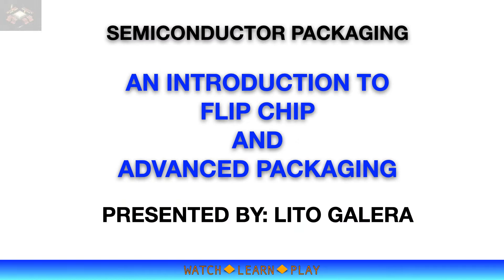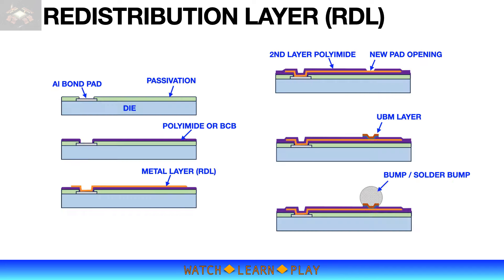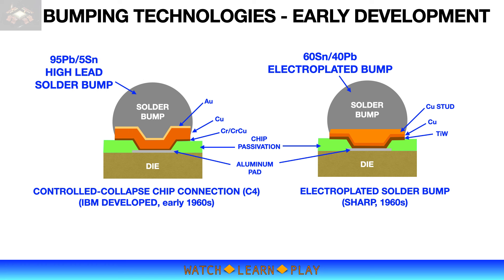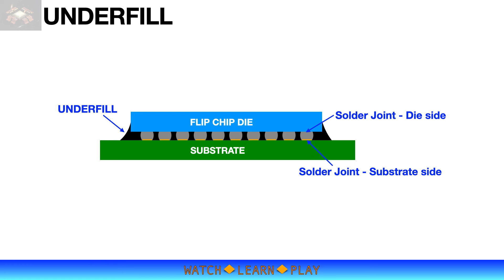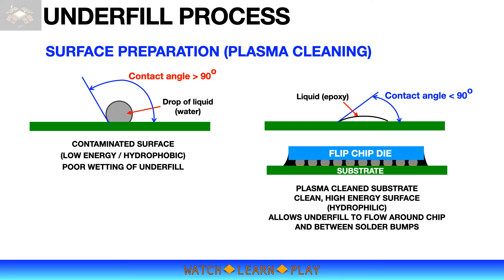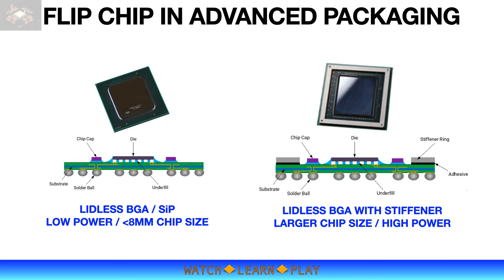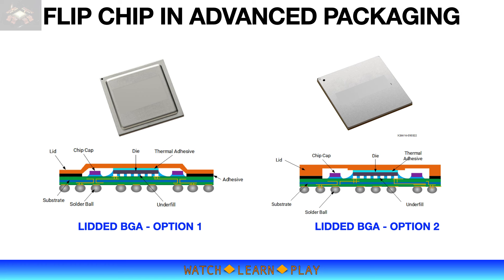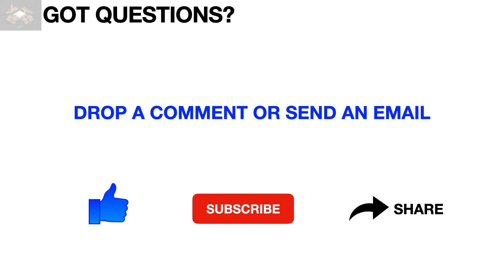INTRODUCTION TO FLIP CHIP TECHNOLOGY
This is a learning video about flip chip technology and its application in advanced packaging of integrated circuits (IC).